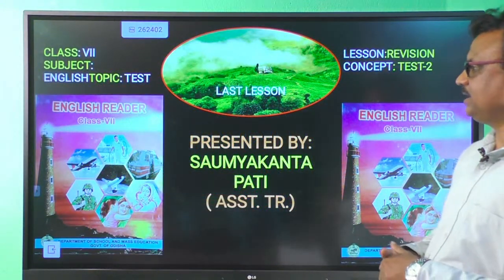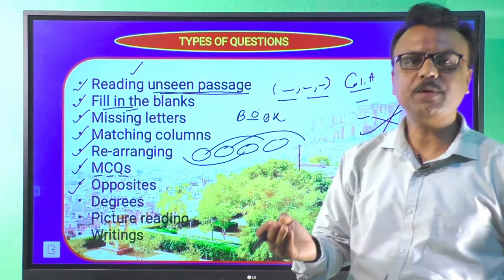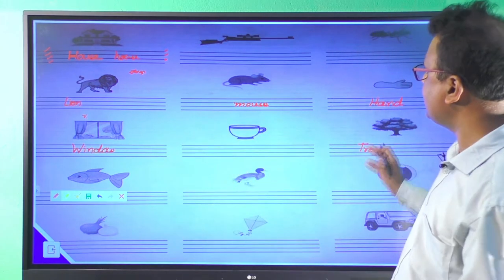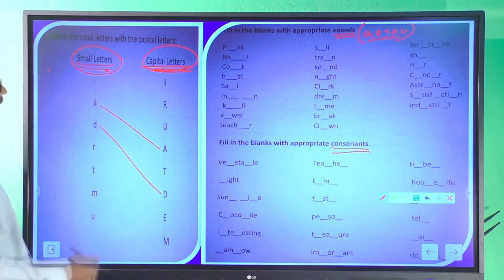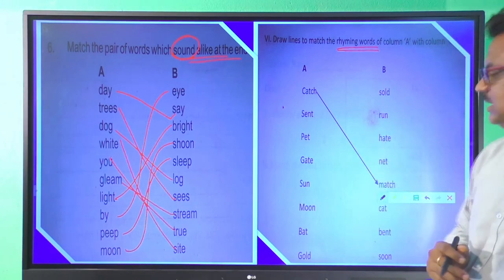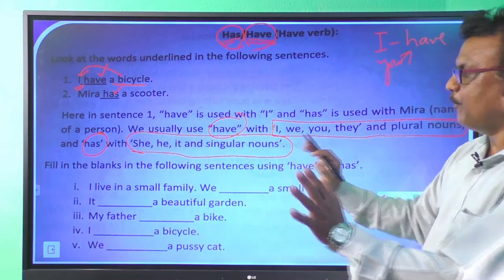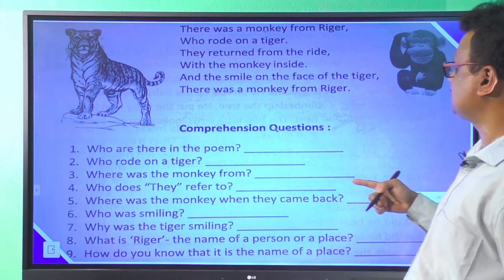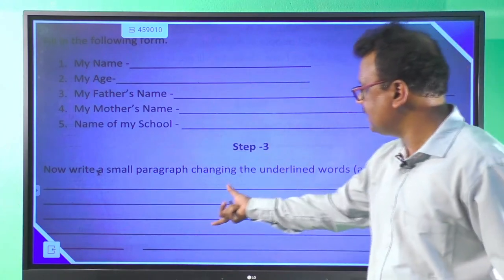|| OSEPA | CLASS 7 | ENGLISH | TEST -2 | 29.03.2022 | 10.10 AM ||